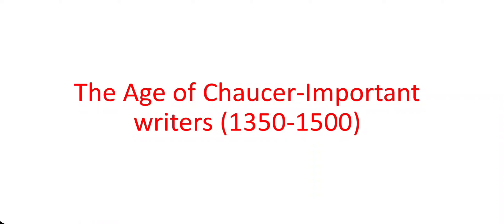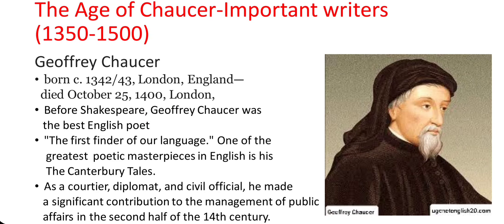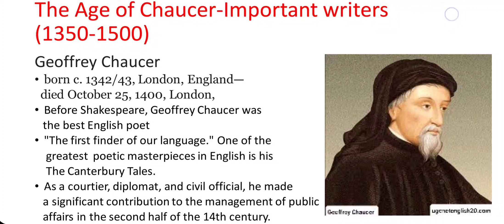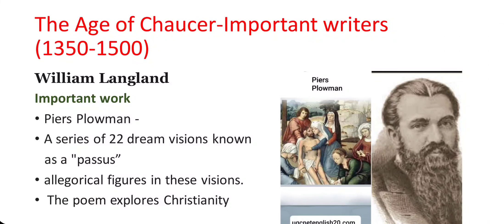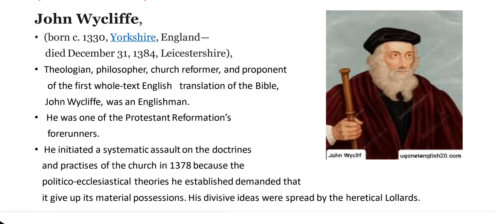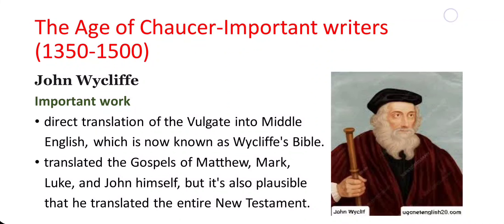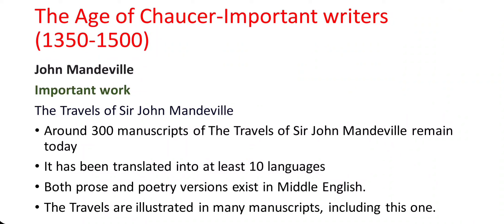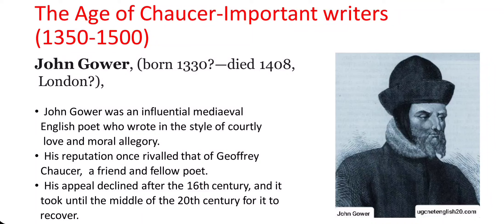The Age Of Chaucer - Important writers for UGC NET ENGLISH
Explore the literary brilliance of the Middle English period with our comprehensive guide to key writers for UGC NET English. Join us as we delve into the works of Geoffrey Chaucer, William Langland, John Wyclif, John Mandeville, and John Gower. Uncover their contributions to English literature and enhance your preparation for the UGC NET exam. Don't miss this insightful journey through the Age of Chaucer!📚📚